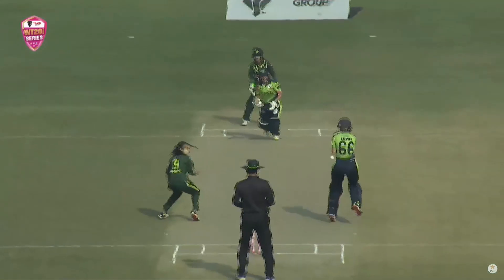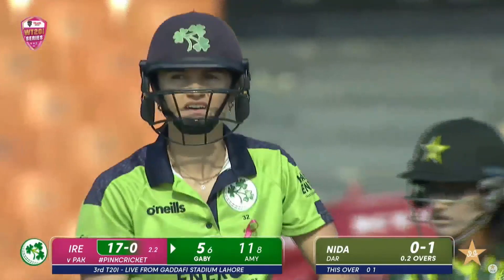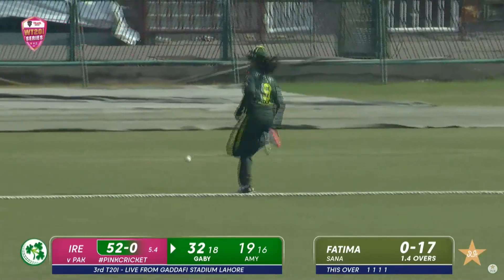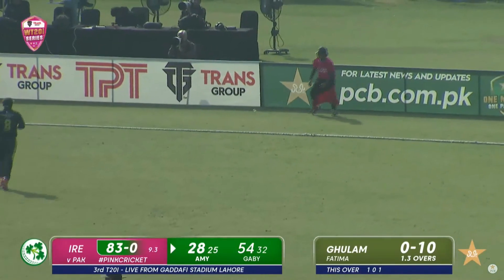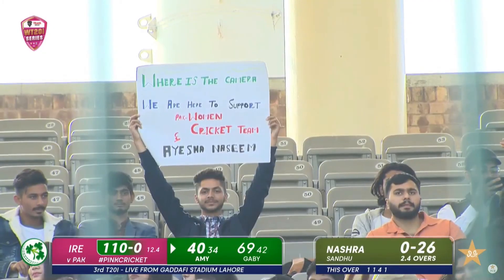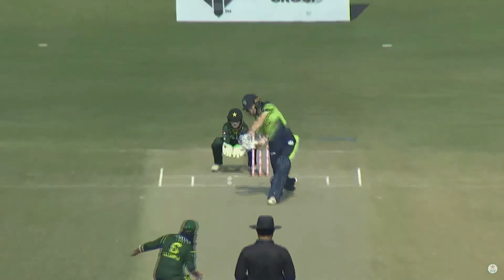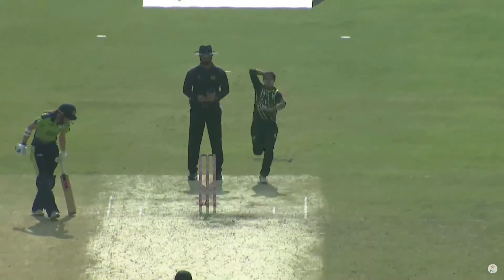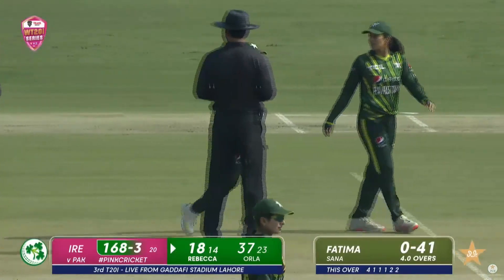Ireland Innings Highlights | Pakistan Women vs Ireland Women | 3rd T20I 2022 | PCB | MW2T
1st Innings Highlights | Pakistan Women vs Ireland Women | 3rd T20I 2022 | PCB | MW2T